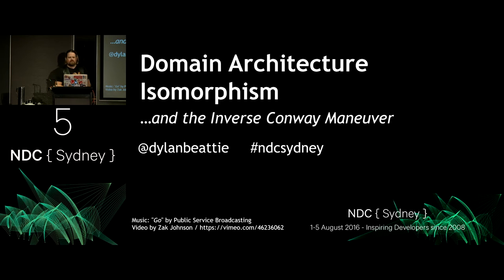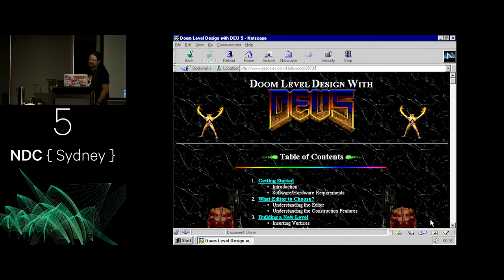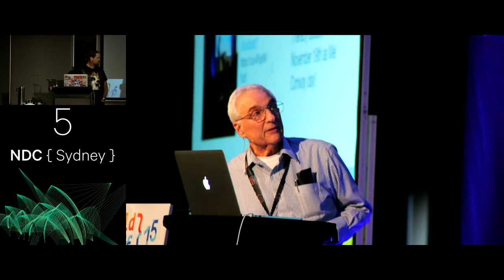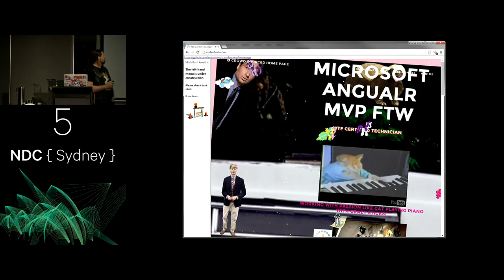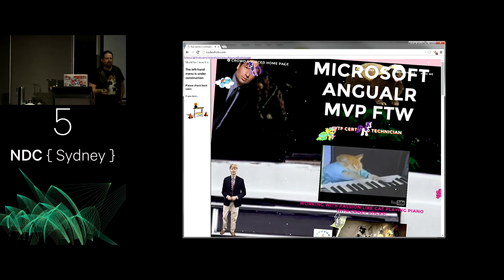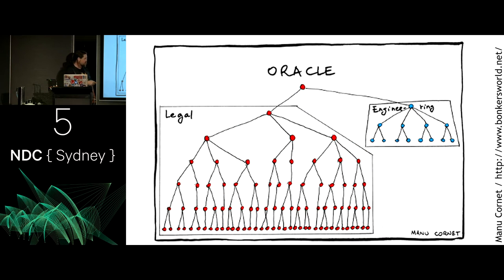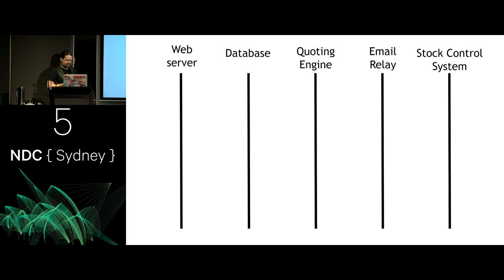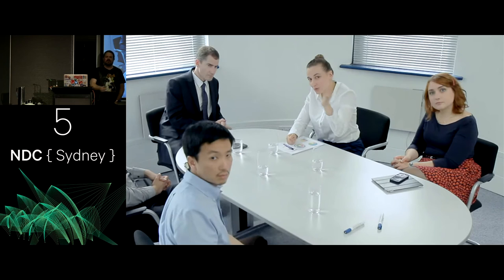Domain Architecture Isomorphism and the Inverse Conway Maneuver - Dylan Beattie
Most of us have come across Conway's Law - the observation that "organisations that design systems are constrained to produce designs which are copies of the communication structures of those organisations". From standalone web applications to open-source projects to large-scale enterprise applications, a project's success (or failure) comes down to the team that's trying to deliver it - so why do so many projects try to impose the right architecture on the wrong team structure?